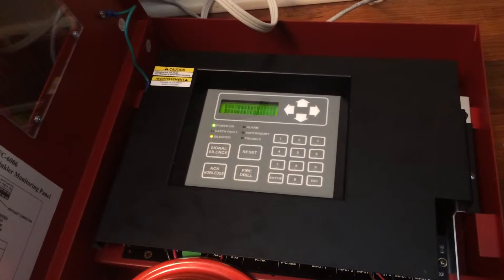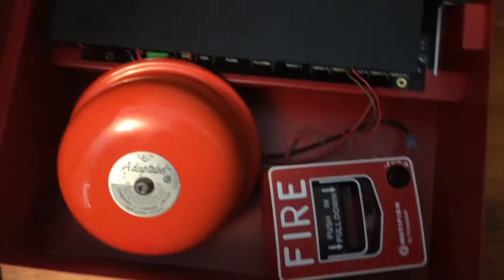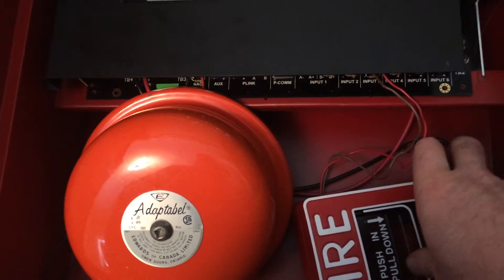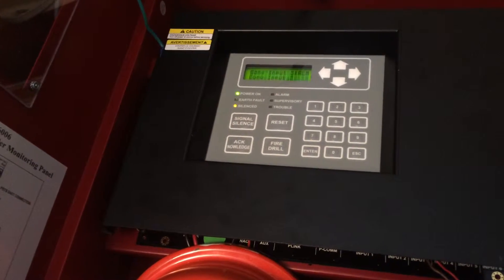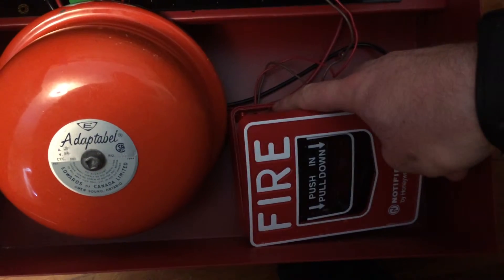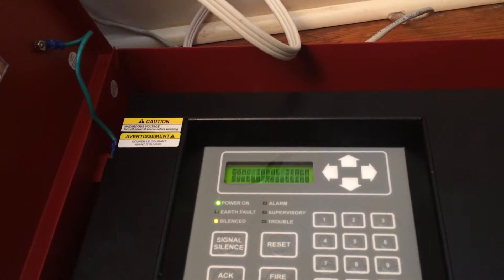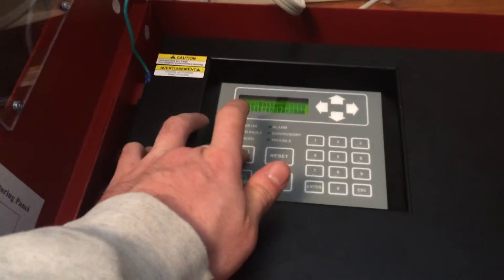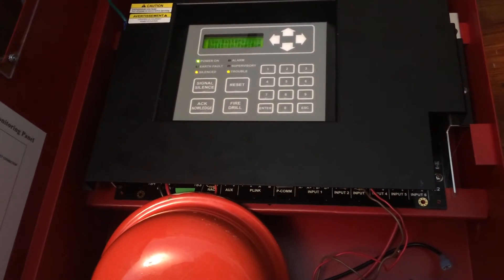Potter PFC-6006 System Test #5 (Edwards Single-Stroke Adaptabel)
This is another system test of my Potter PFC-6006 that I did last week.

This time I used an Edwards 333D 6" Single-Stroke Adaptabel!
As always the panel is set to double-time (aka 120SPM).